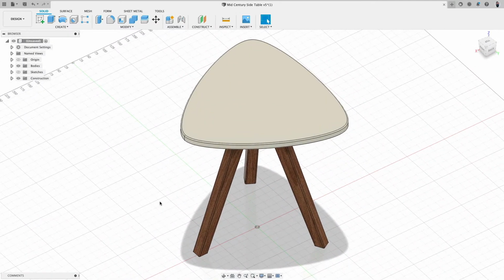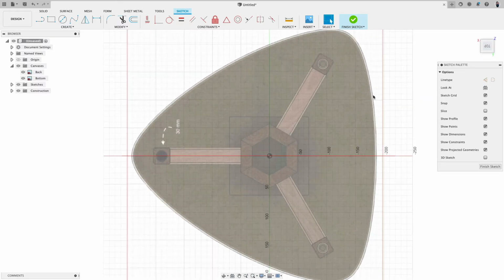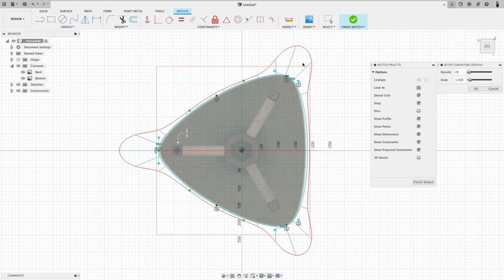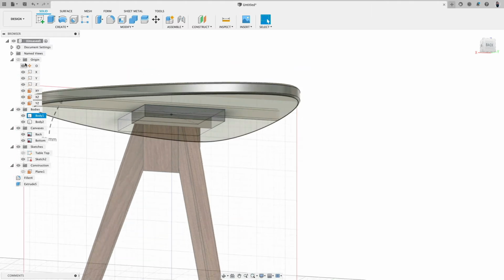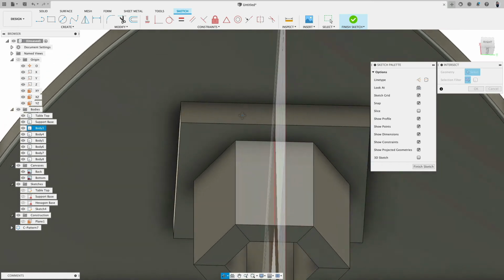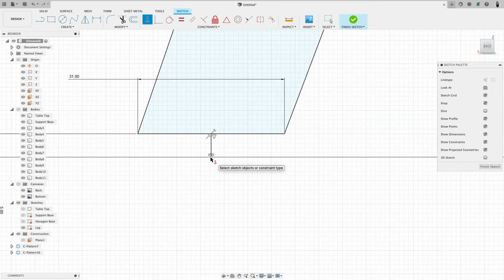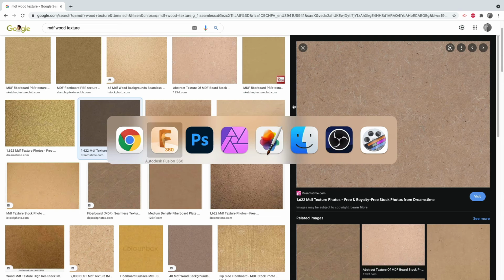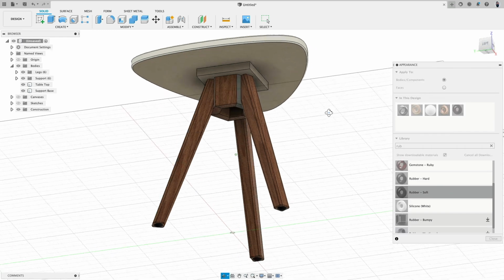Mid Century Side Table DM